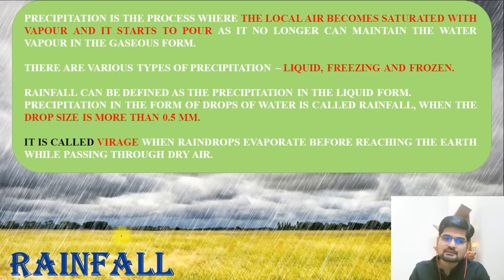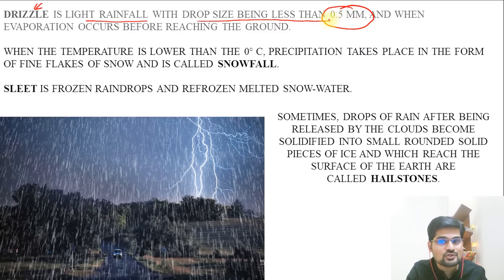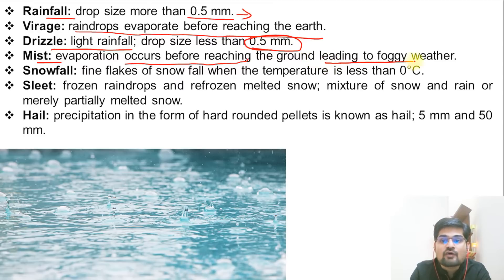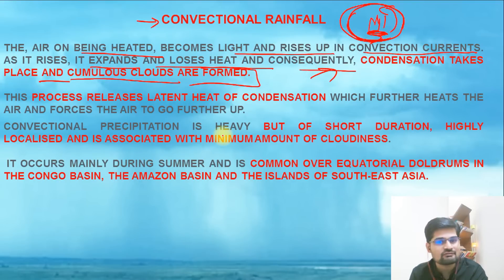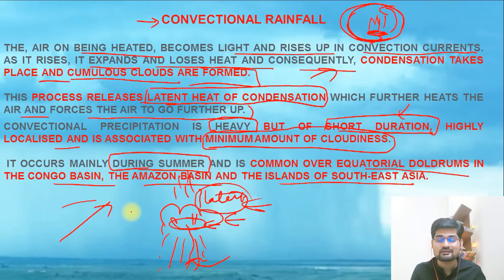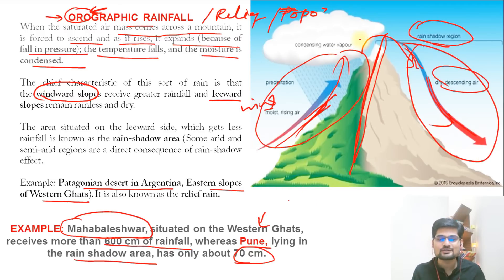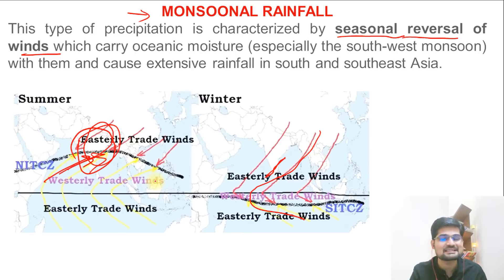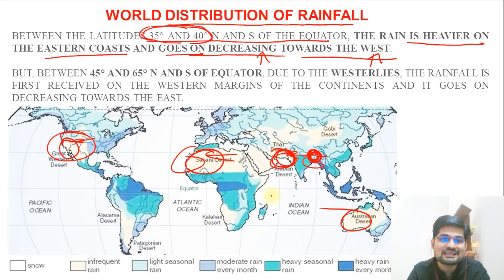Rainfall | Types and World Distribution of Rainfall | Climatology | Dr. Krishnanand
This is the twenty-second in the series of lectures; on Rainfall :Types and World Distribution of Rainfall for undergraduate geography students as well as Geography (optional) for UPSC exams.

Simplified  Explanation of  Rainfall :Types and World Distribution of Rainfall  has been made in this lecture.